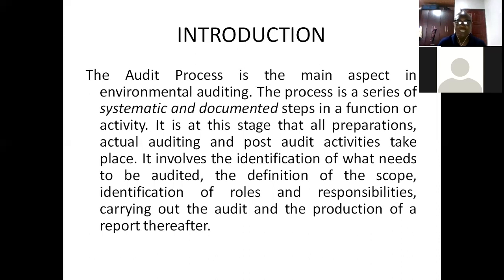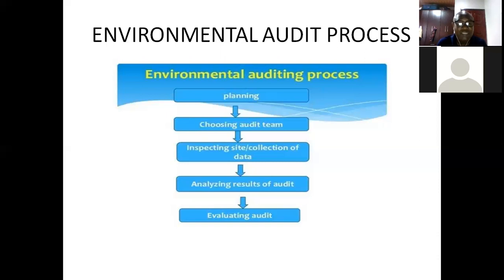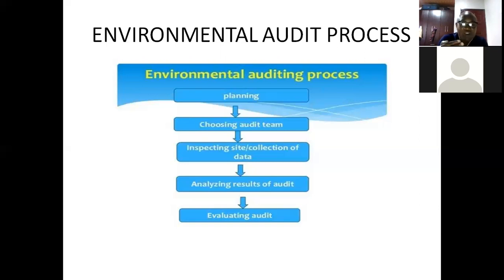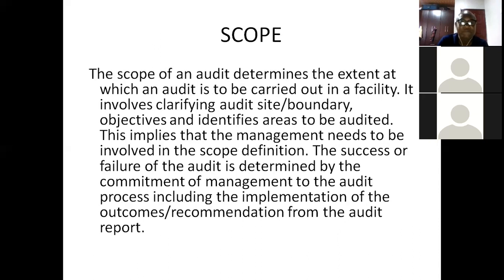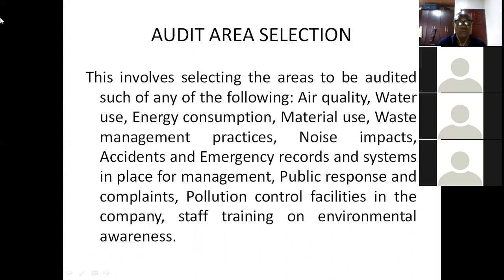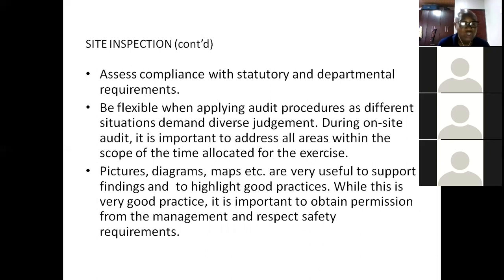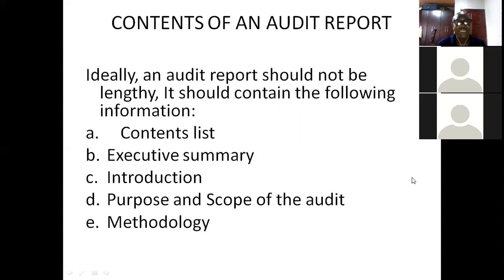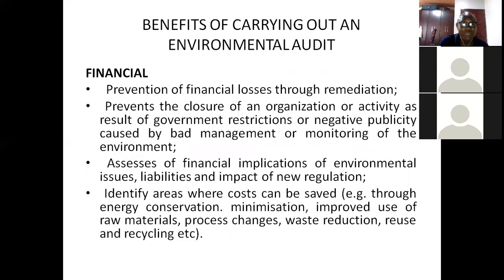Msc EIA lecture 2021